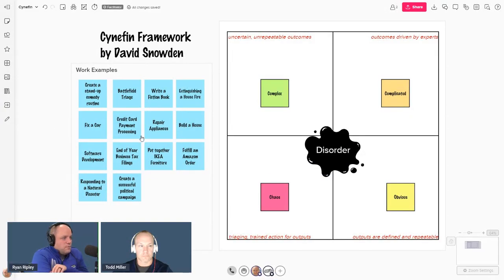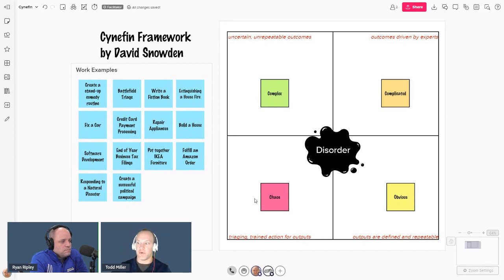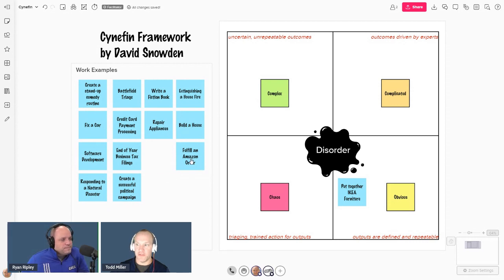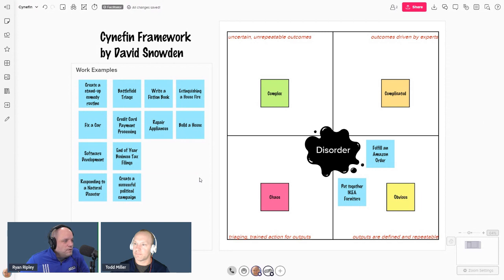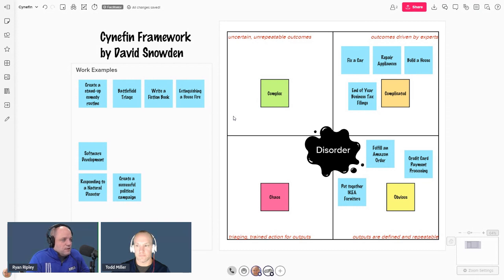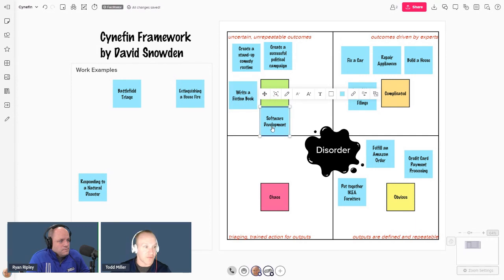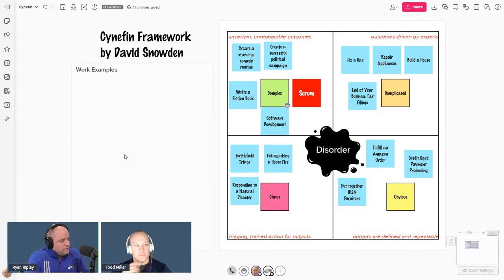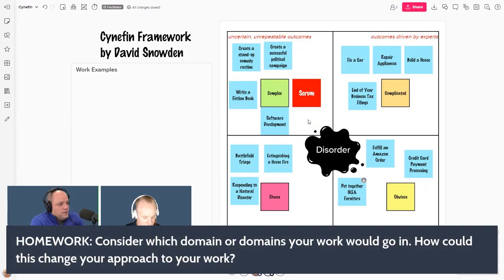Scrum 101 - The Scrum Framework and Complexity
Video #3 of the Agile for Humans FREE Scrum Framework course.

⏩ Check out the Full Scrum Framework course with added bonus materials, guides, murals, resources, and LIVE INTERACTION with Ryan, Todd, and Daria

🔥 This Scrum Framework online training course introduces you to the Scrum Framework and gives you fasted path to Scrum Master knowledge and certification. This course will teach you the basics of Scrum and prepare you to take Scrum.org's Professional Scrum Master I (PSM I) assessment. This is the best first step you can take down your path to Scrum mastery!

Professional Scrum Trainers Todd Miller and Ryan Ripley built this course to help those interested in Scrum get up and running quickly using the Framework. They've partnered with Daria Bagina from ScrumMastered to bring valuable materials and guides to the course.